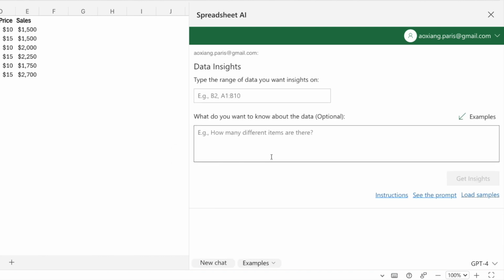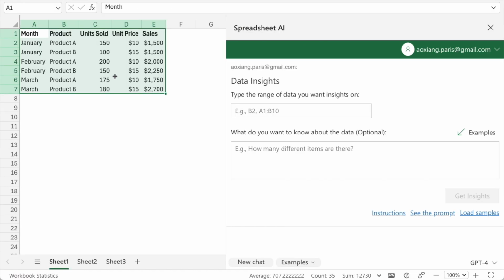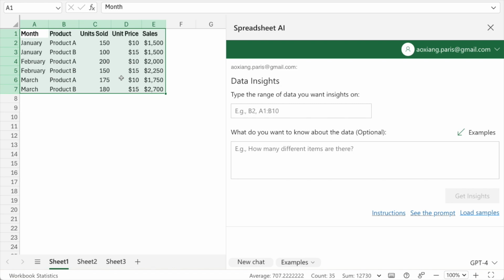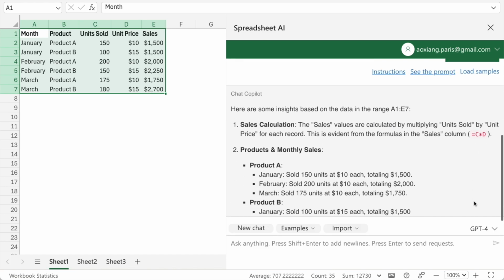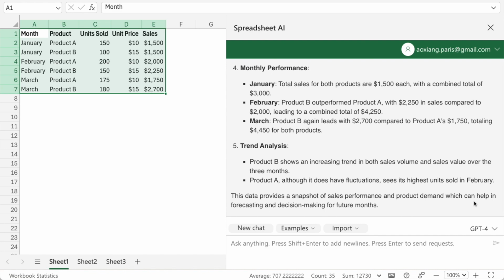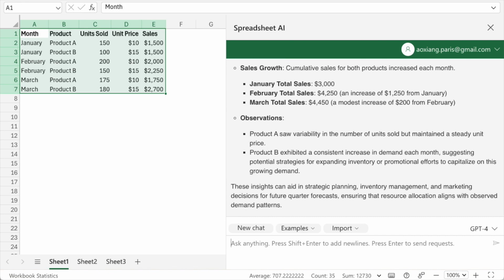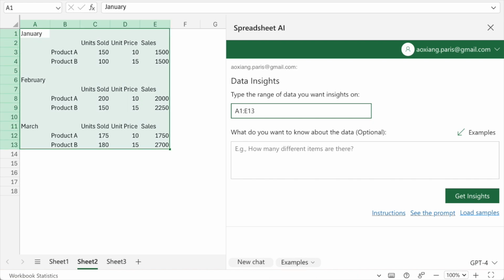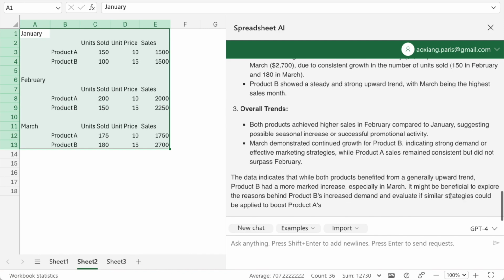Data Insights with AI Chat Copilot